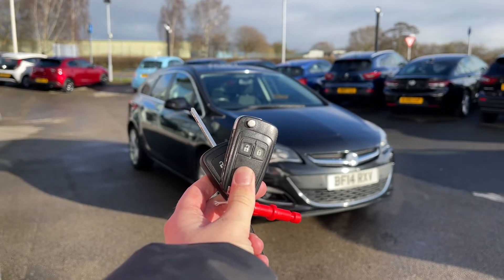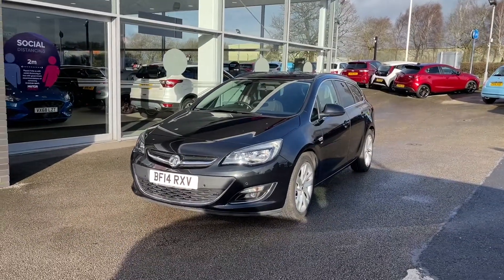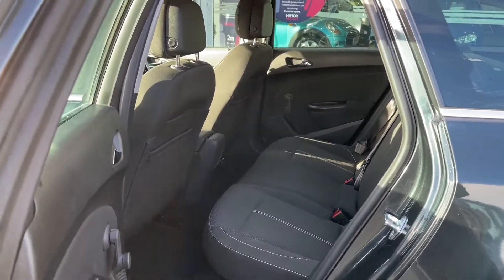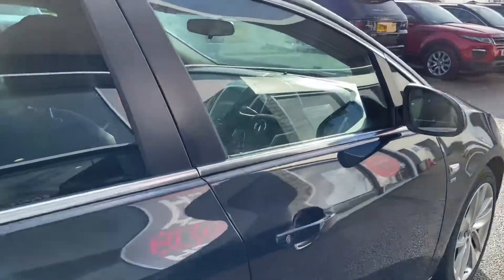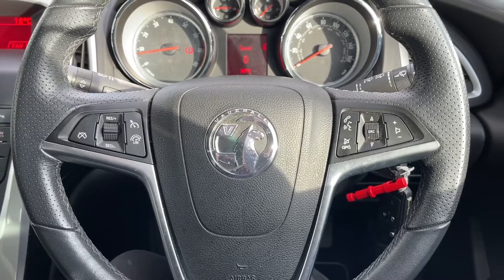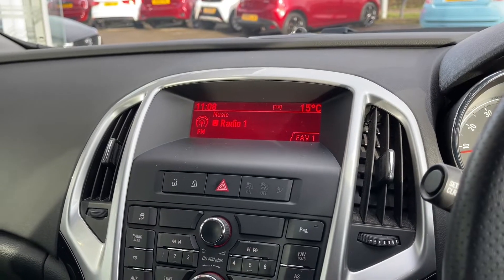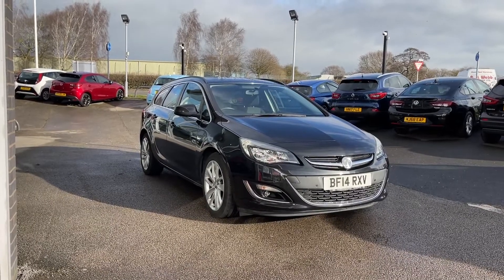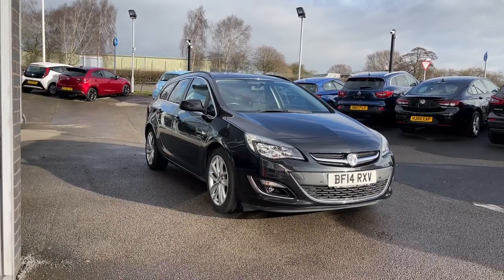Used Vauxhall Astra 1.6 Petrol Manual Sports Tourer at Motor Match Stafford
This amazing Vauxhall Astra is now available at Motor Match Stafford.
This car is the perfect mixture of a reliable, spacious car, which makes this car the ideal family vehicle.

Some of the fantastic features included with this car are:
- 17in Alloy Wheels
- Daytime Running Lights
- Upholstery Cloth - Lace Cloth Seat Trim
- Tinted Glass
- ISOFIX Child Seat Restraint System

0:00 - Intro
0:35 - Exterior Tour
1:02 - Rear Seats Tour
1:20 - Boot Space Tour
1:52 - Interior Tour
2:19 - High Tech Features
3:46 - How to contact us